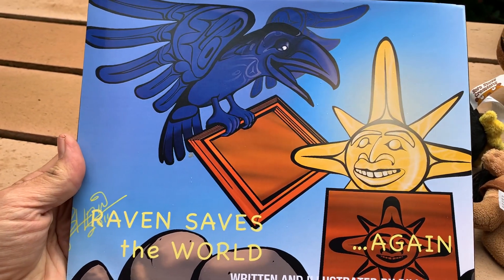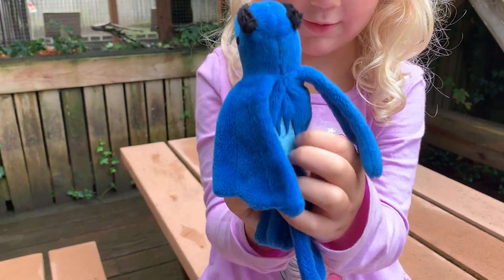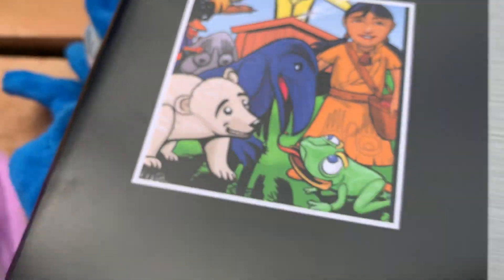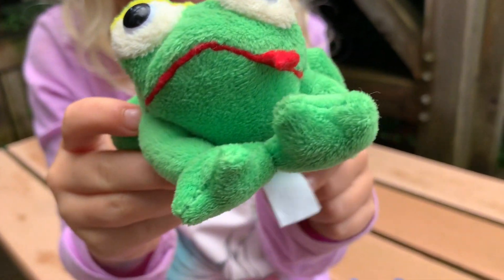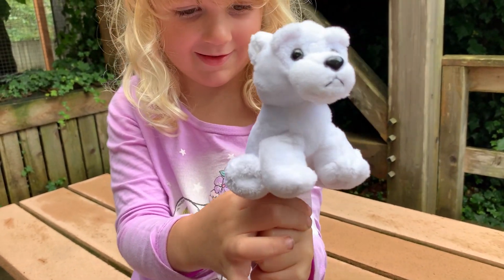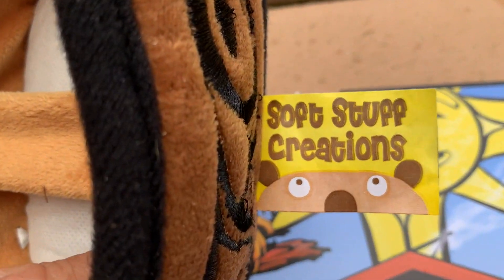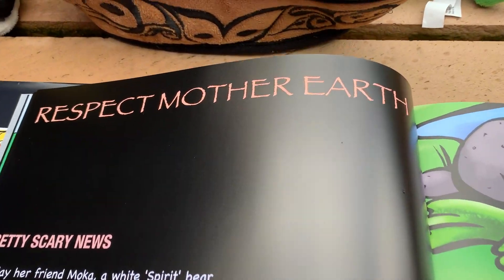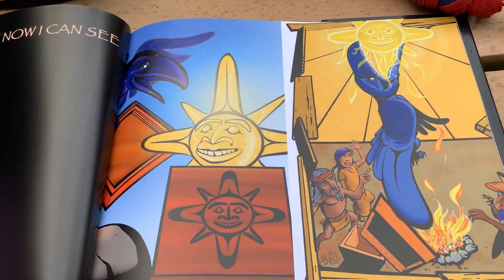Raven Saves the World, Again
I wrote and illustrated this book back in 2016, it is a story that originated from my Tsimshian Ancient Lineage and features Raven,the main character of our mythological stories.
Raven is drawn into the quest with Princess Klahowya and her animal friends, to stop the chief of Darkness from putting their world into eternal darkness.